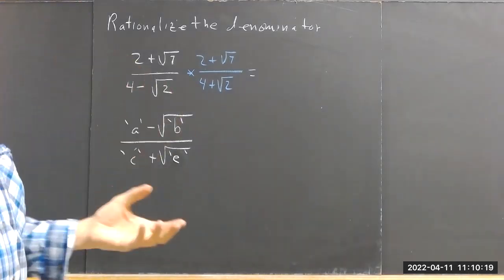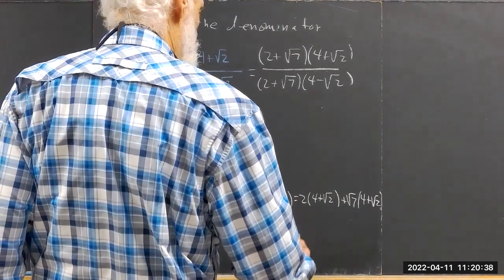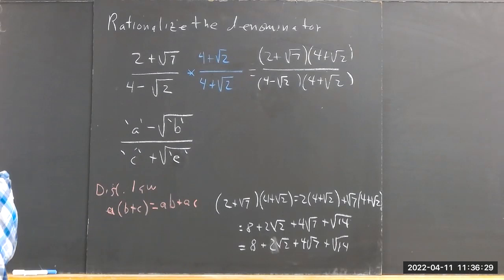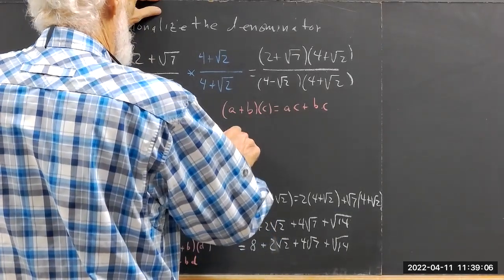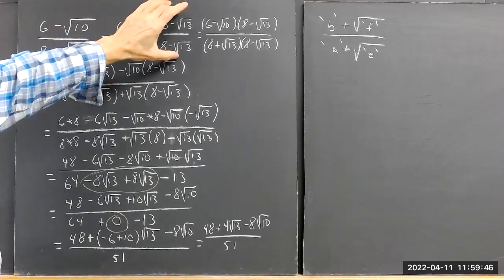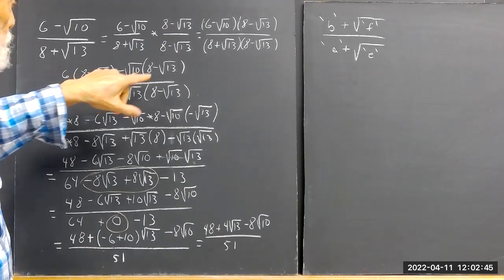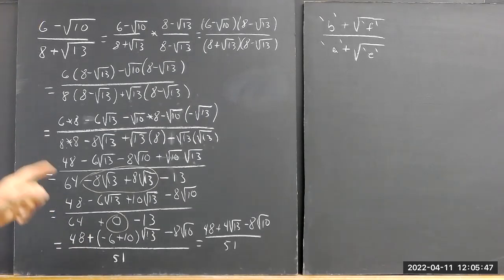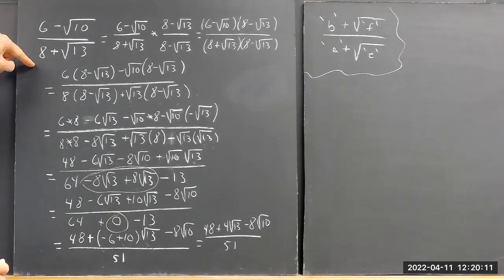dagM60_220411_rationalizing_denominator_of_rational_expression_with_radicals__use_of_dist_law__22